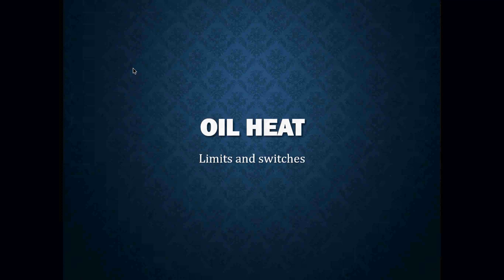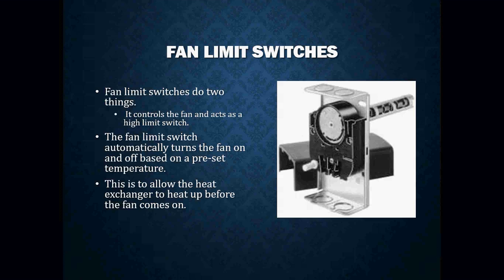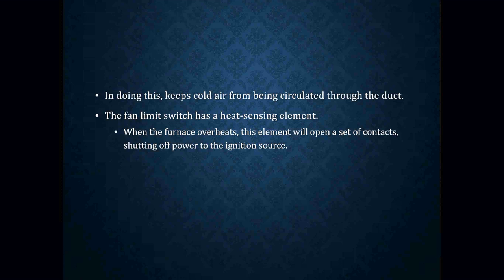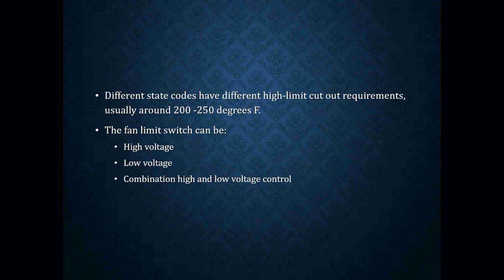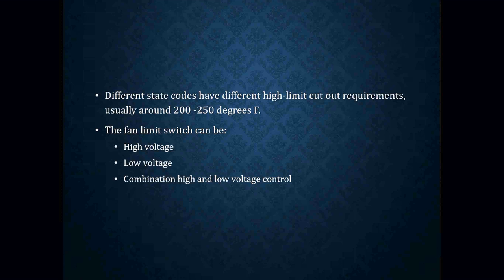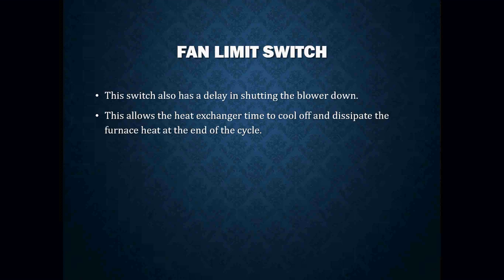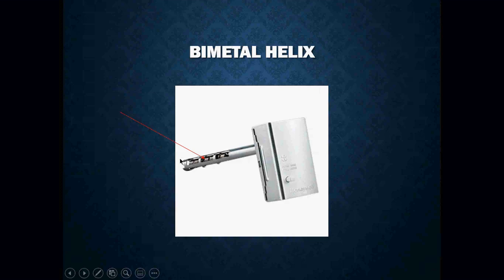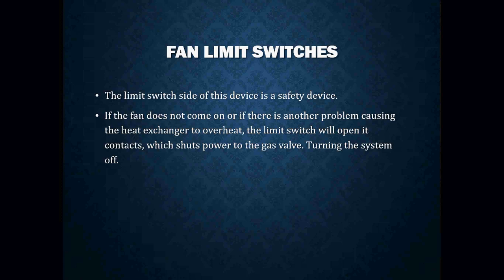Fan/Limit Switches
In this lesson, we discuss the purpose of the fan/limit switch and how it is used in a warm air heating system.